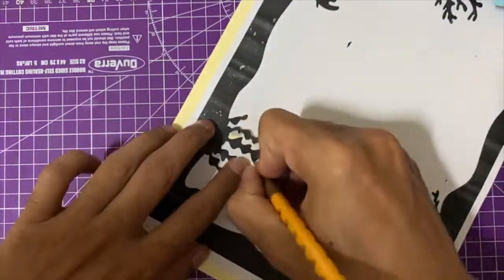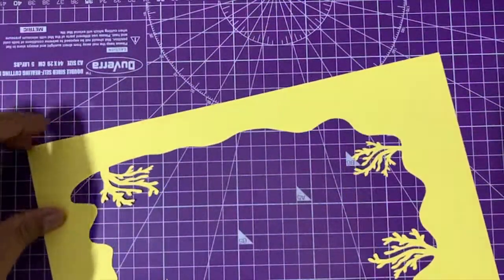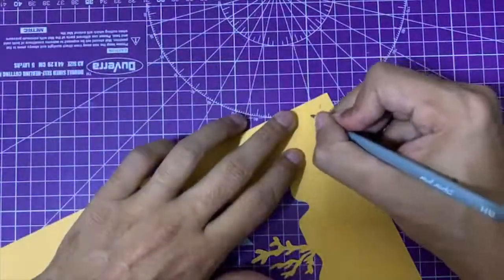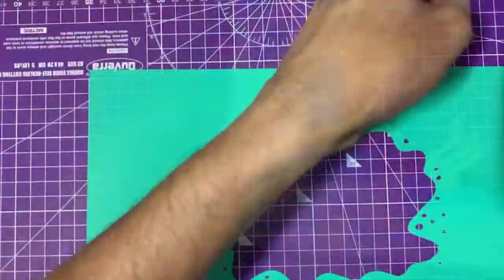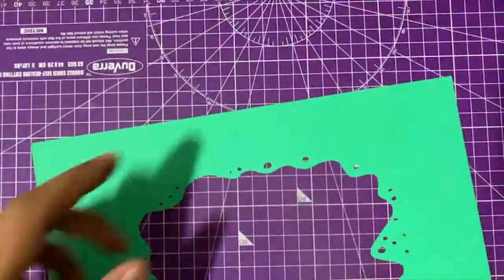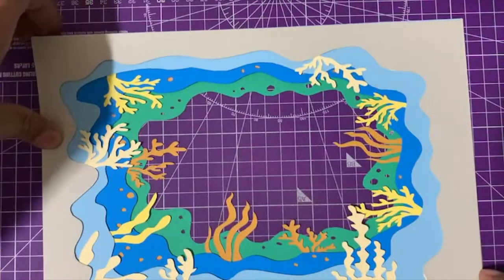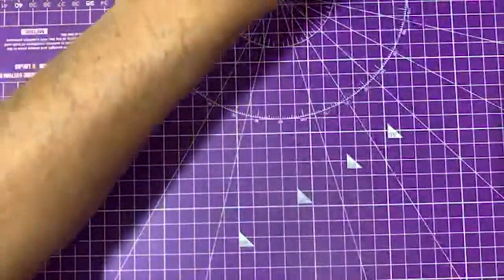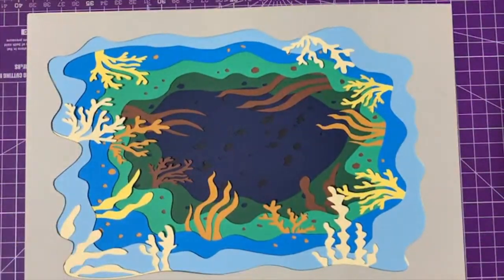LAYERED PAPER ART - UNDERWATER SCENE | PAPER CUTTING ART | PAPER ART TUTORIAL | LAYERED PAPERART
Learn how to make this simple layered paper art with the help of free design you can find at Designbundles.net

Materials used in the video:

1. OLFA paper cutting knife
2. 200 GSM Colored craft papers - A4 size
3. Double Sided table 2mm thick
4. Self Healing PVC paper cutting mat

Happy Crafting,
Genie Crafts